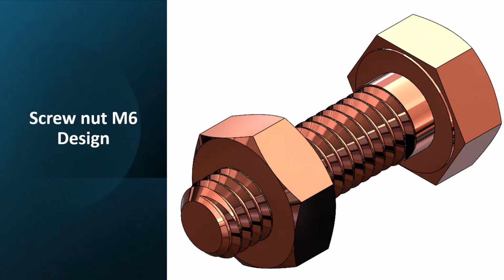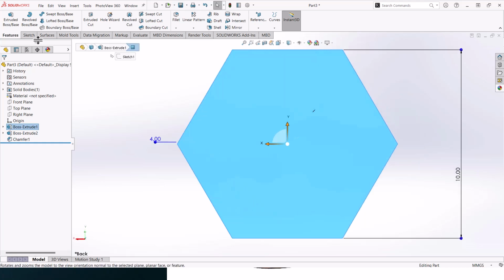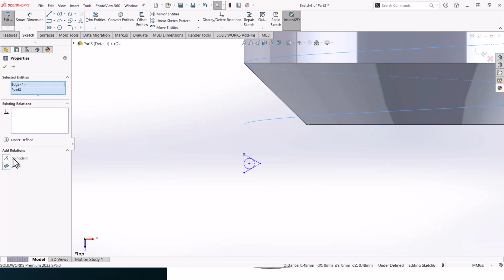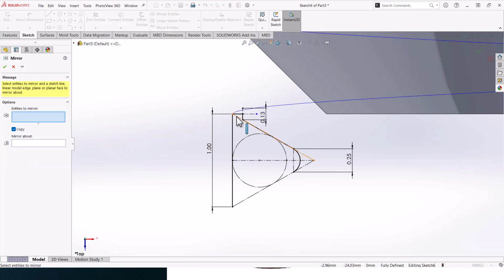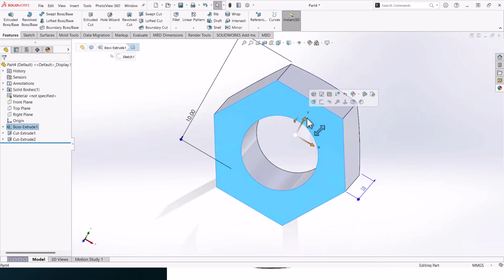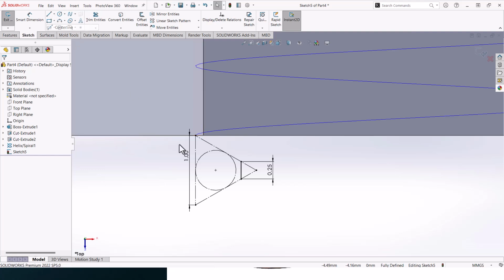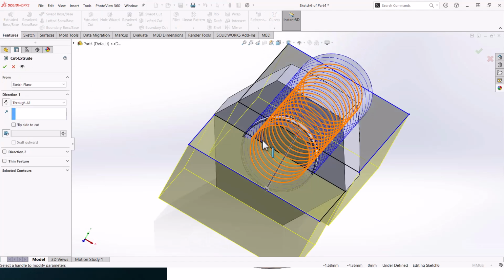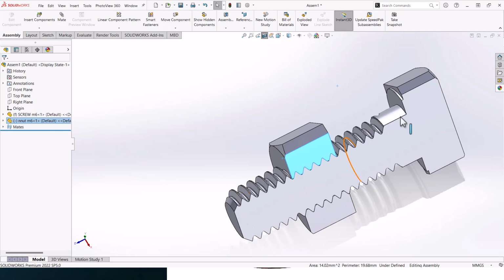Screw Nut ISO M6 In Solidworks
MACHINE DESIGN VERIFICATION TOOLKIT — PROFESSIONAL EDITION

A step by step tutorial on how to design a Screw Nut ISO standard M6 in Solidworks